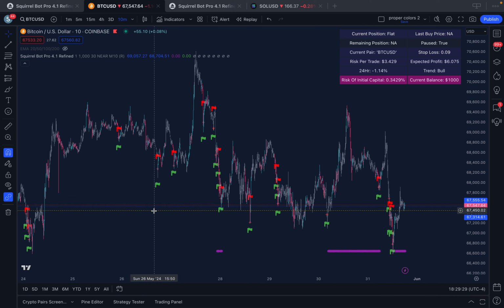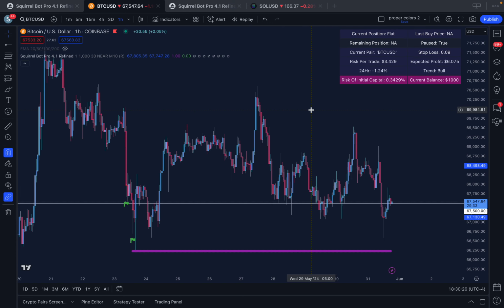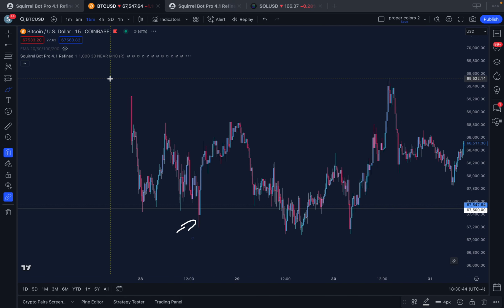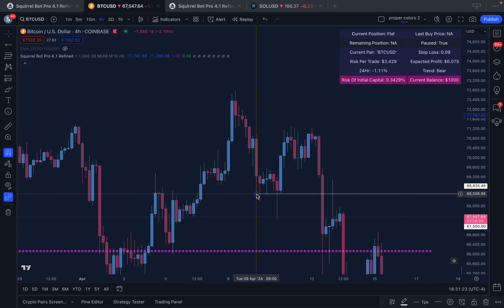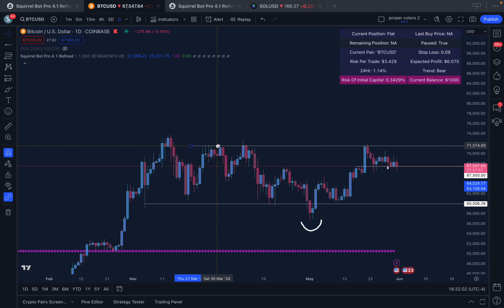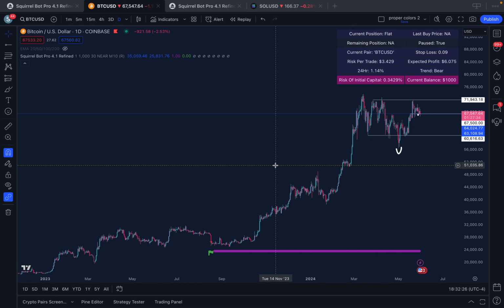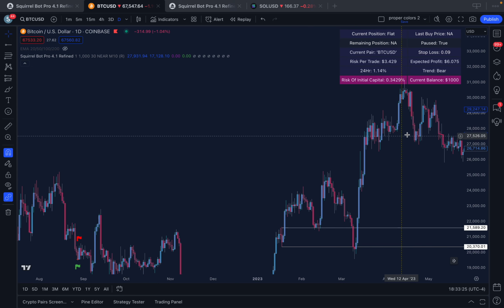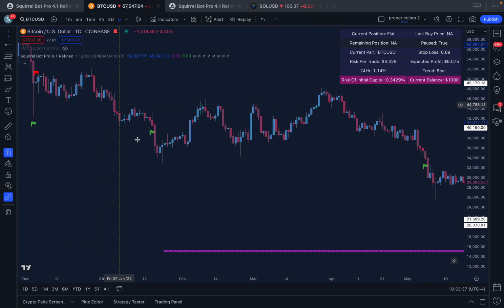Sweeps and Deviations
What is a sweep?

What is a deviation and reclaim?